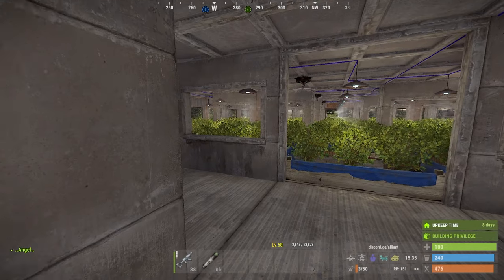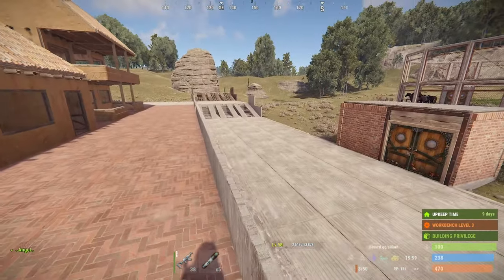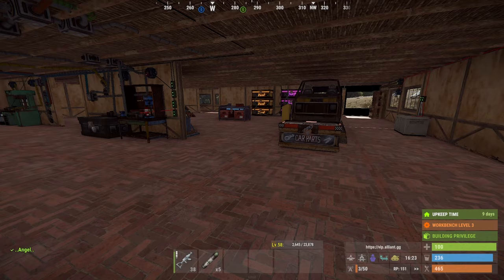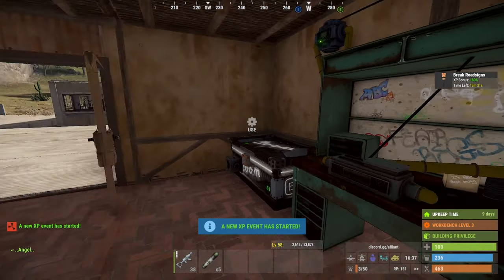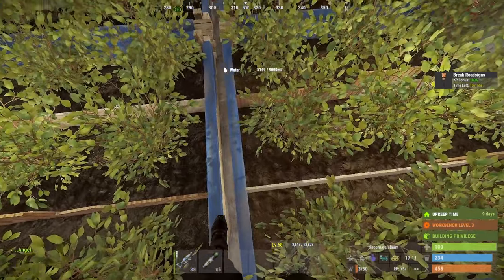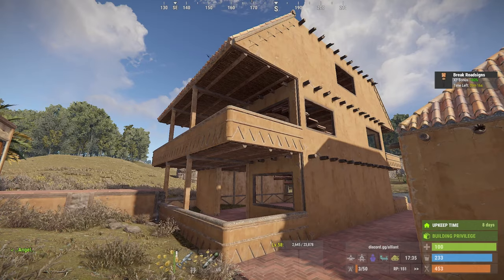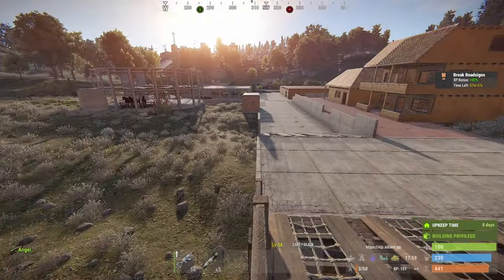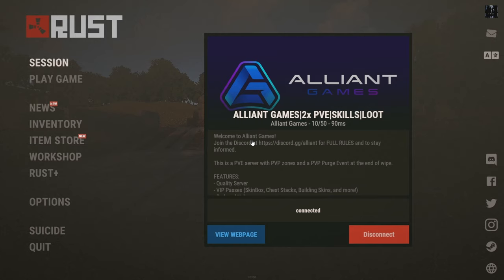[Rust] Wipe 8# Part 1 Dark Angel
im now Apparently Banned from Alliant Games Rust Sever & Alliant Games Rust Sever Discord Sever For saying y i left on YouTube. im so Dis-pointed in Alliant Games Rust Sever Admins / Owners. Really shows How Toxic They Really are.